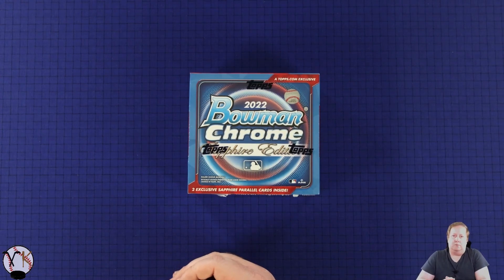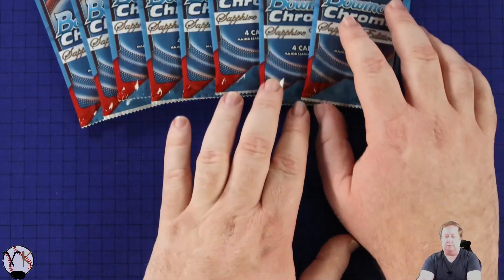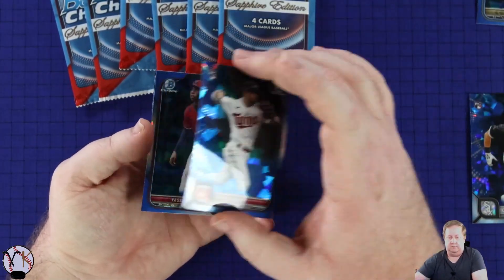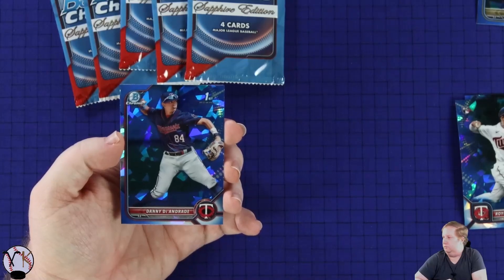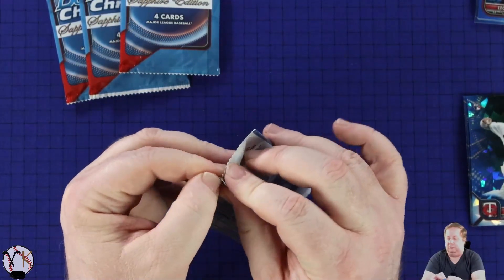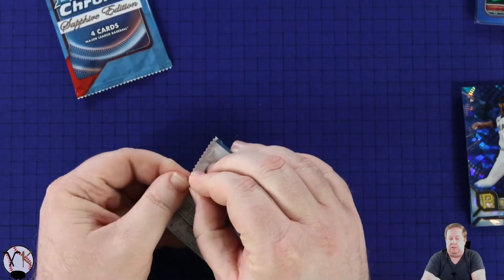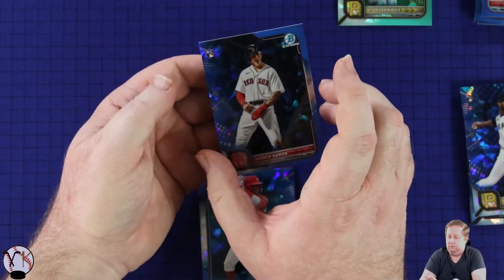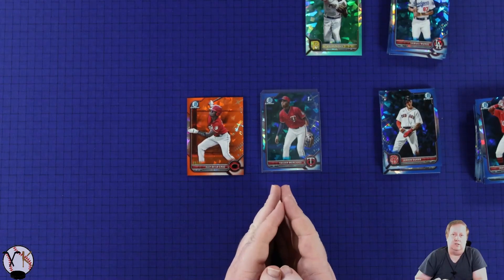Opening a box of 2022 Bowman Chrome Sapphire Edition - Box 1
In this video, I'm opening a box of 2022 Bowman Chrome Sapphire Edition.